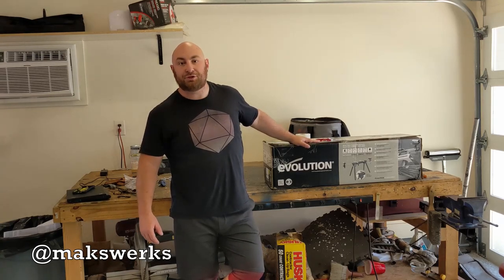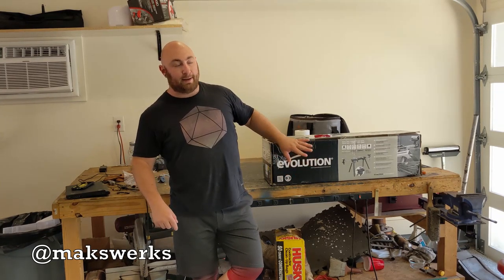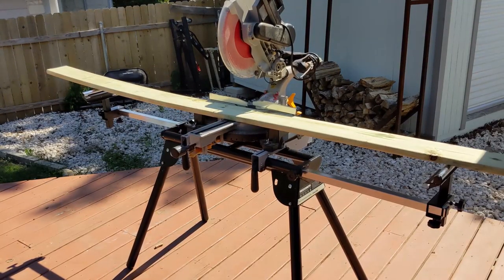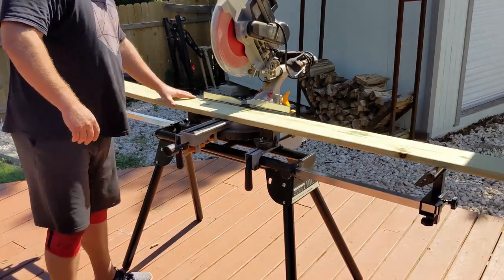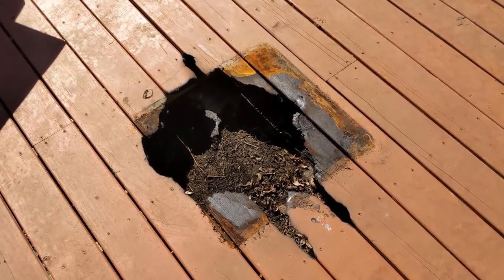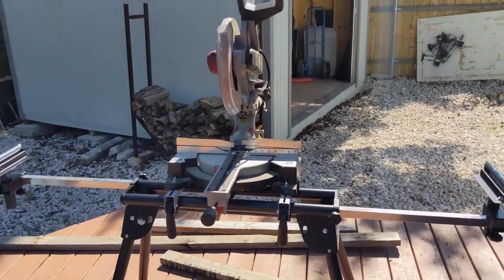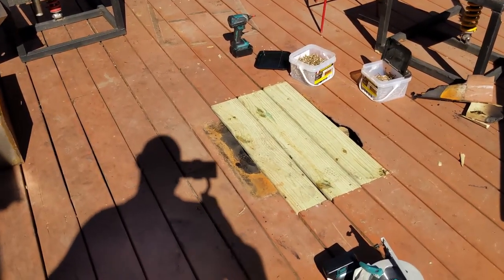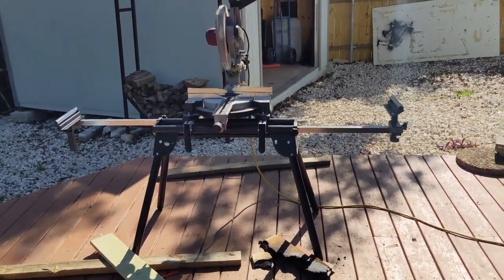UNBOXING & REVIEW: Evolution Universal Miter Saw Stand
Camera Gear:
Sony RX100
Zoom H1 Mic
4K Camera